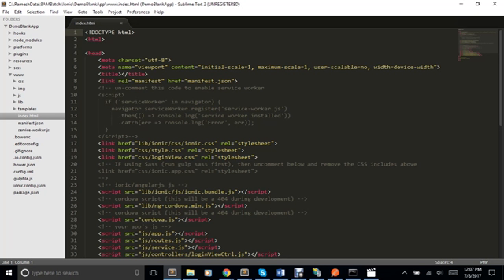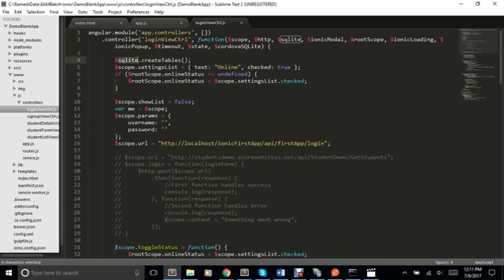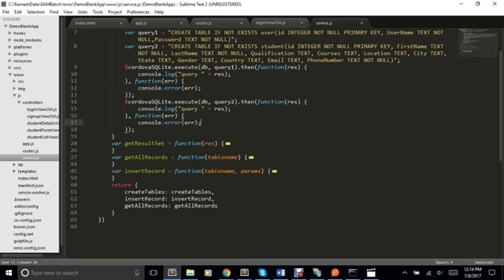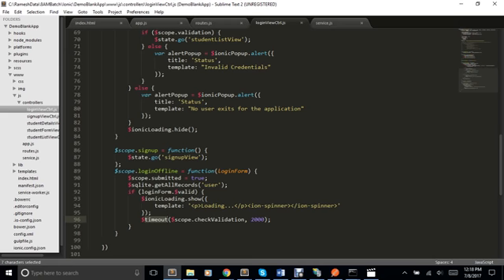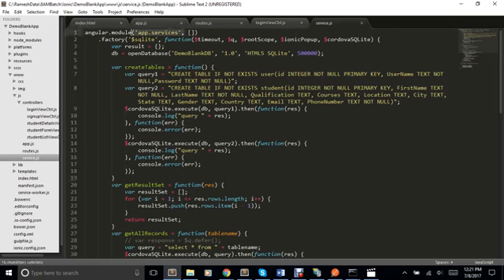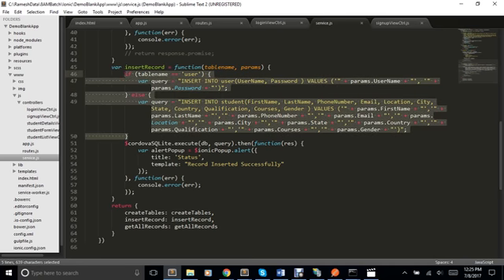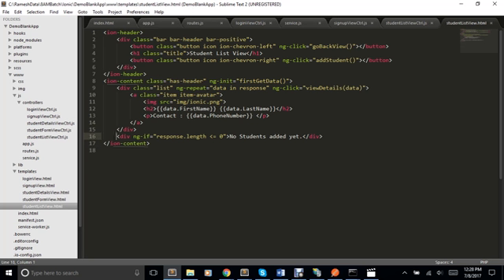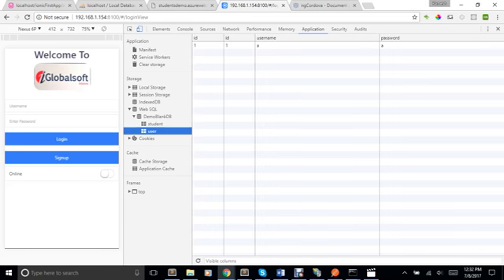Ionic angular online and offline application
Helps to create a online and offline application using ionic angularjs and cordova